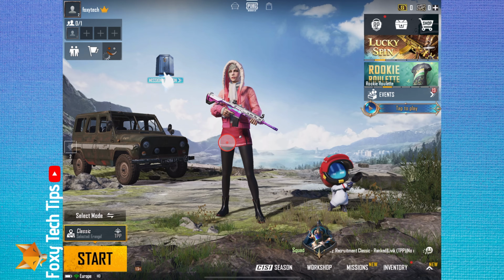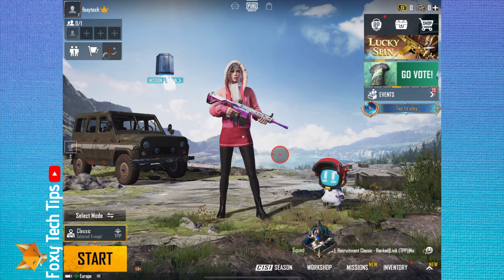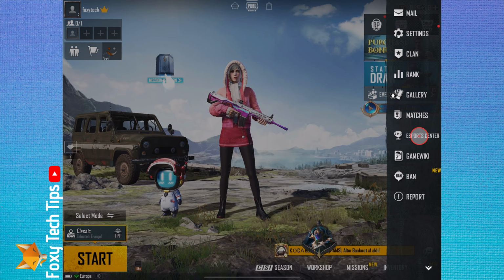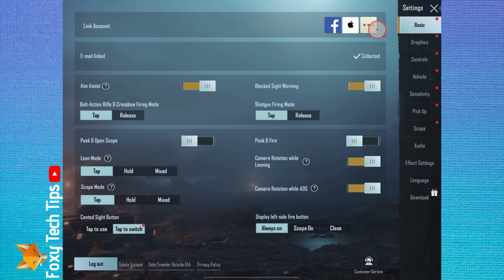How To Turn Aim Assist On & Off in PubG Mobile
Easy to follow tutorial on turning aim assist on and off in PubG mobile. Ill show you how to turn aim assist off if its already on, and how to turn it on if its off. Learn how to change aim assist settings on PubG Mobile now!

Steps:

- Aim assist helps you with aiming, but some people prefer to have it turned off. Here is how to turn it on or off.

- From the main dashboard, tap the ‘up arrow’ button on the bottom right to open the menu, and then select ‘settings’.

- Here in basic settings, the 3rd setting down is for ‘aim assist’, you can enable it or disable it here by tapping the toggle.